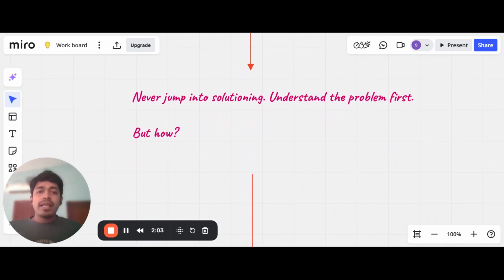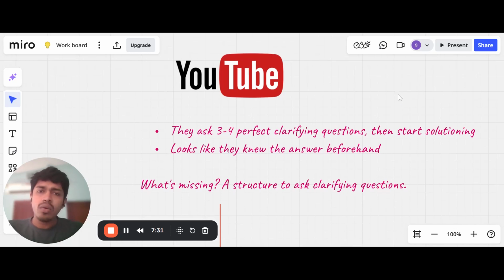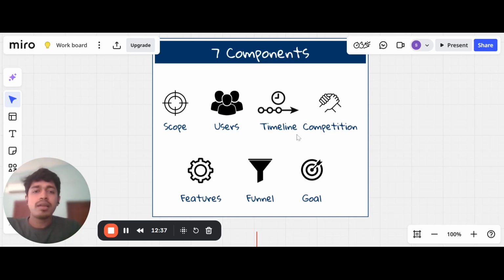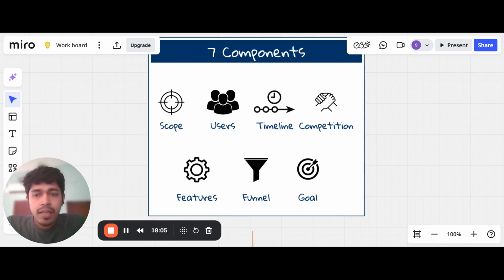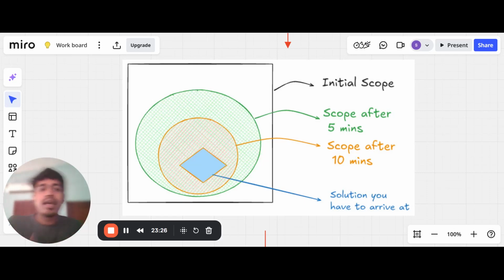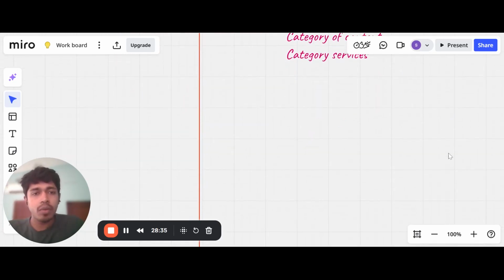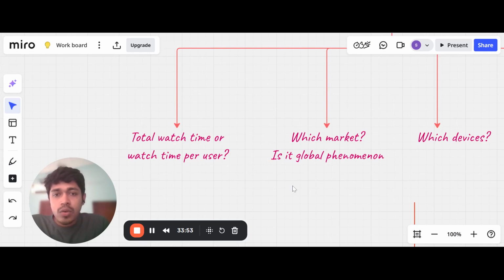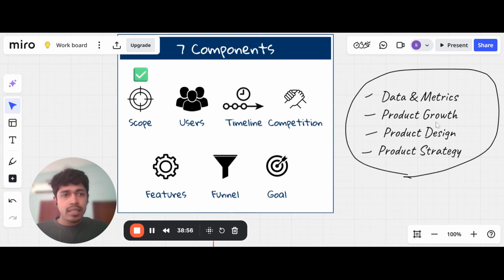Product Case Solving for PM Interviews | Video 2 out of 10 | Clarify the Scope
Hi all,

I have built a small community of aspiring PMs.

To learn directly from me, join the program using this